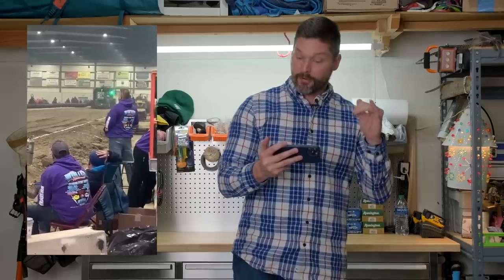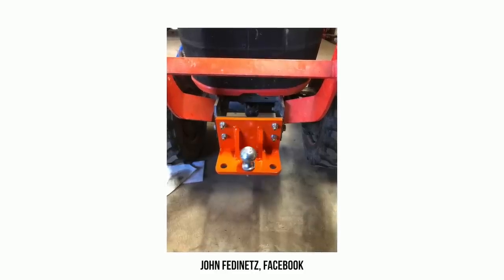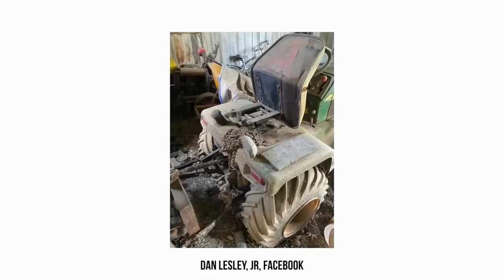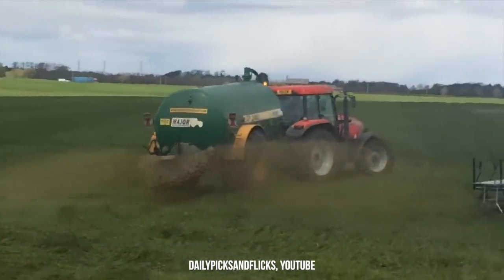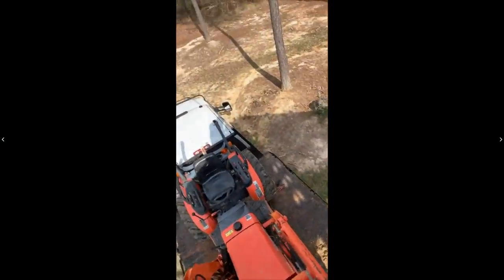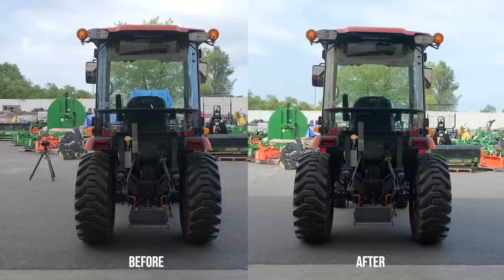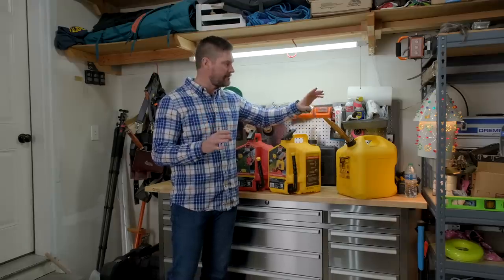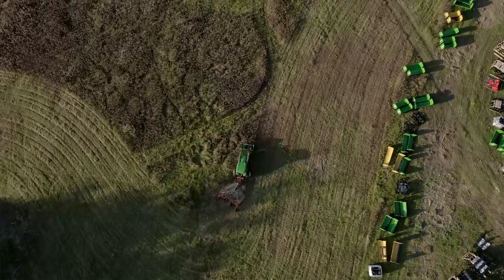GENIUS! CHECK OUT THIS TRACTOR'S 5TH WHEEL! 🚜 TRACTOR TALK #2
We're happy to bring you the second GWT Variety Show! We've decided to call it GWT: Tractor Talk. We'll cover tractor mods, news, humor, tools, safety, and more. To see what it's all about, watch the video!

If you're looking for a quality solution to add stability to your machine, then BORA is the place to go! With solutions for tractors, ATV's, trucks and more, they're sure to have a solution to fit your needs. Plus, they're Made in the USA!